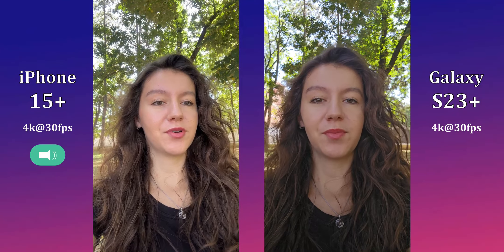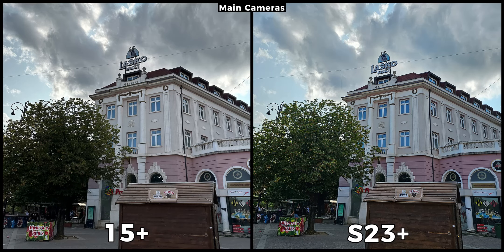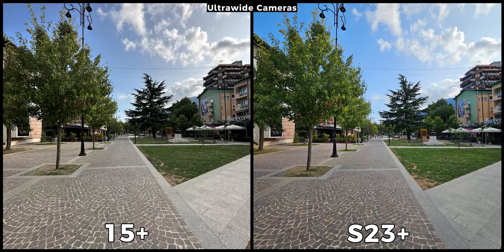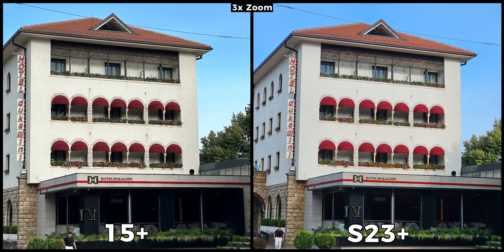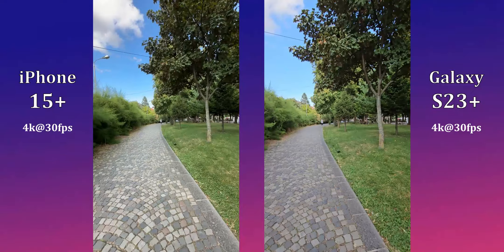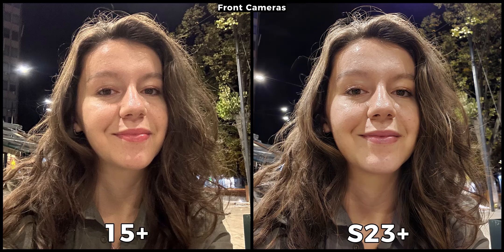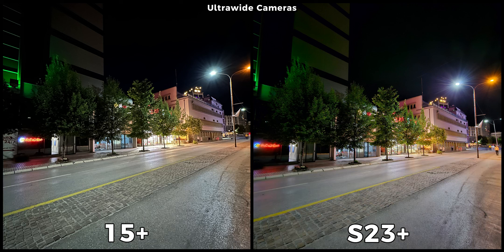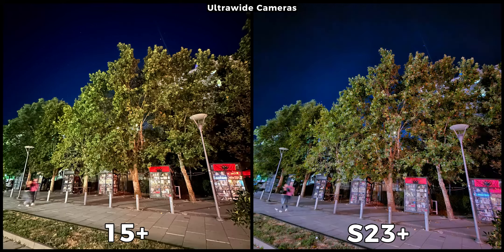iPhone 15 Plus vs Samsung Galaxy S23 Plus Camera Test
Camera Comparison between the brand new iPhone 15+ against the Samsung Galaxy S23+!

Some important thing to notice:

1. Every daylight picture is taken in auto mode without adjusting any of the settings and they are being displayed without edits!
2. Videos are recorded at 4k@30fps!
3. All pictures during night are taken with night mode enabled with automatic seconds!
4. Please be nice in the comment section below since every mean word is automatically removed, and please don't try to scam my subscribers with giveaways that don't exist!

iPhone 15+ Camera Specs:

48 MP f/1.6, OIS - Main Camera
12 MP f/2.2 - Ultrawide Camera
12 MP f/1.9 - Front

2160p@24/25/30/60fps
1080p@30/60/240fps
2160p@30/60fps - Front

Samsung Galaxy S23+ Camera Specs:

50 MP f/1.8 OIS - Main Camera
12 MP f/2.2 - Ultrawide Camera
12 MP f/2.4 - Telephoto (3x)
12 MP f/2.2 - Front Camera

4320@24/30fps
2160p@30/60fps
1080p@25/30/60/120/240
2160p@30/60fps - Front

00:00 - Intro
00:19 - Front Cameras Day
01:00 - Rear Cameras Day
04:06 - Portrait Shots
04:38 - Videos
05:42 - Front Cameras Night
06:15 - Rear Cameras Night
08:24 - Portrait Shots Night